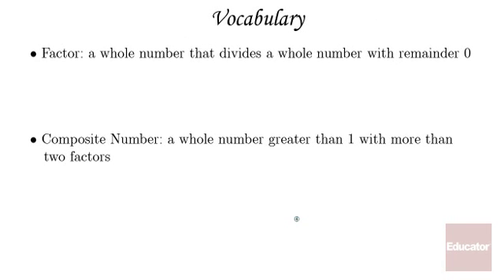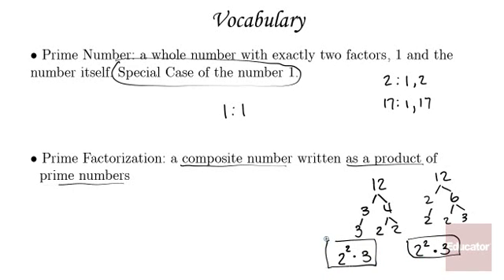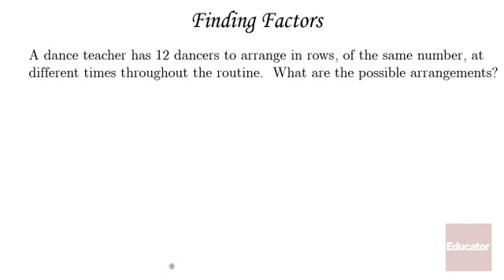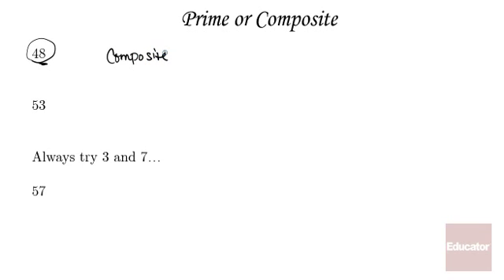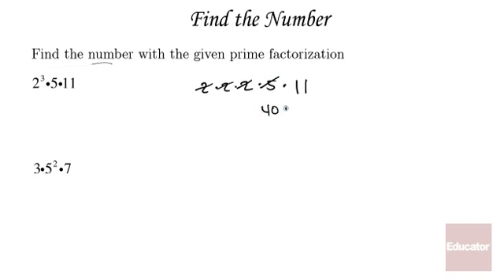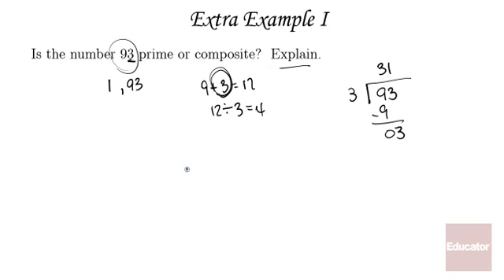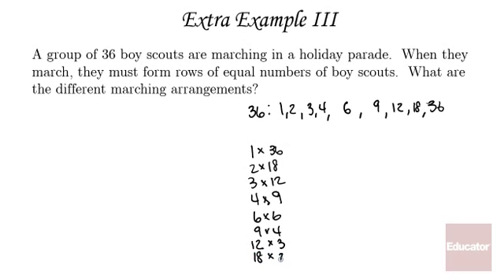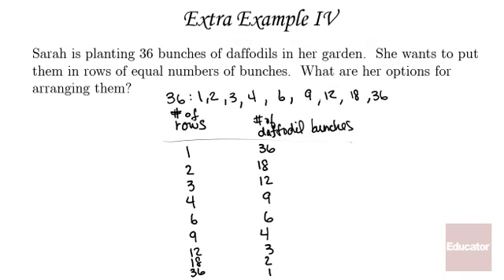Algebra Tutorial Rational Numbers Prime Factorization